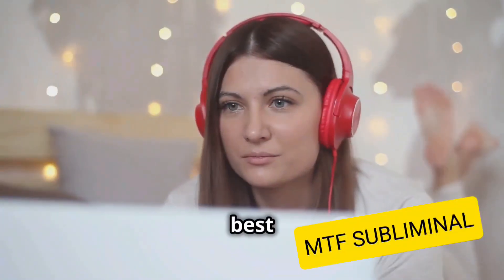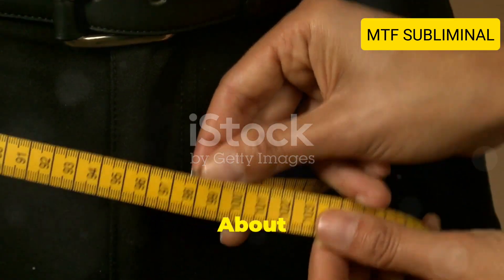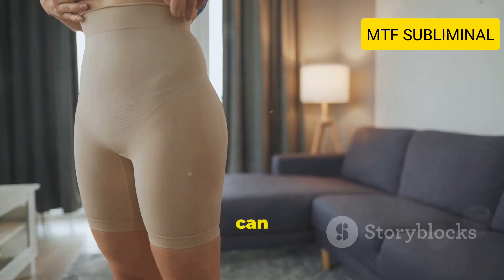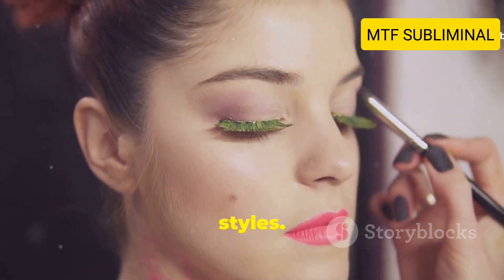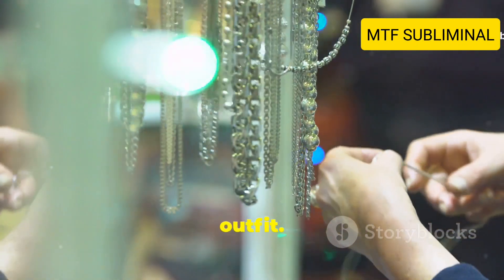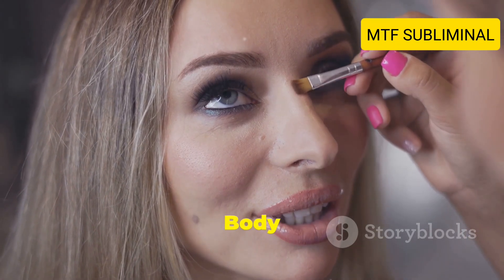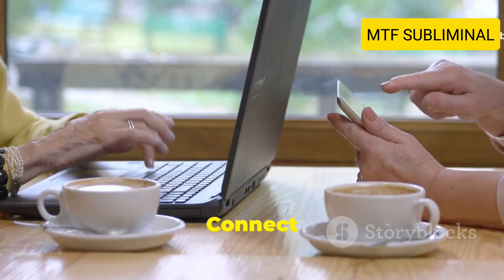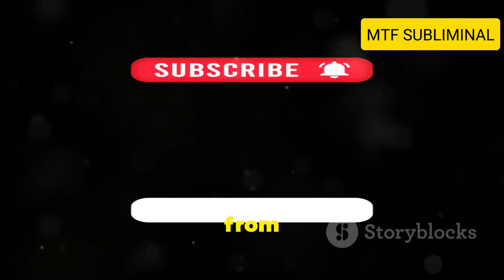10 Essential Tips for Crossdressers | MTF Beginner Guide with Subliminal Support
Are you new to crossdressing and looking for helpful tips to boost your confidence? In this video, we cover 10 essential tips every beginner male-to-female crossdresser should know! From styling to makeup basics, these tips will help you on your journey to express your true self.

To make it even better, this video is paired with powerful subliminal affirmations to boost your confidence and help you embrace your femininity with ease. Listen with headphones for the best experience.